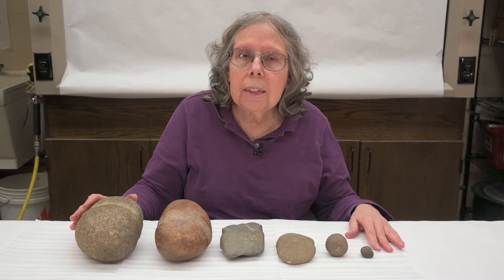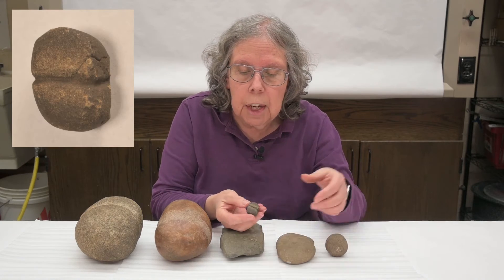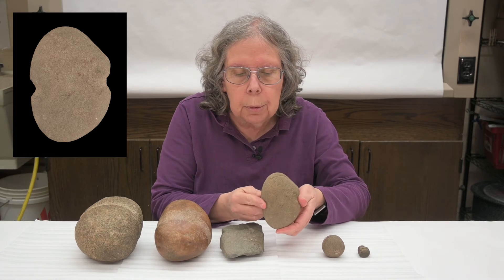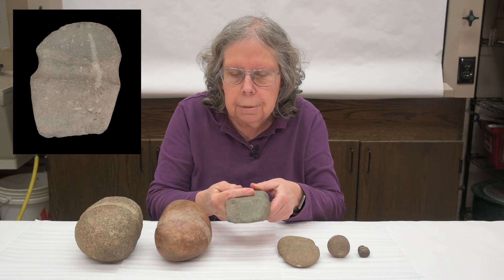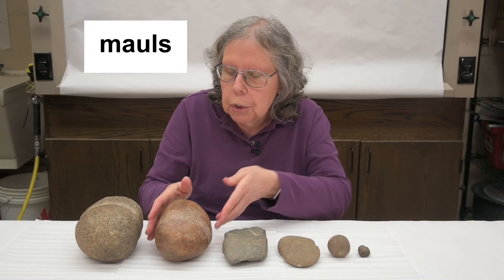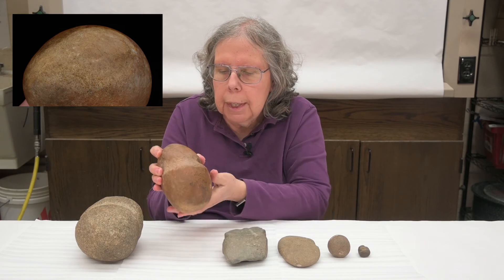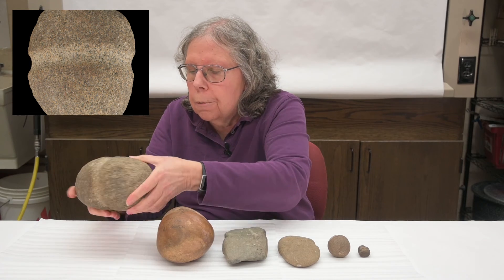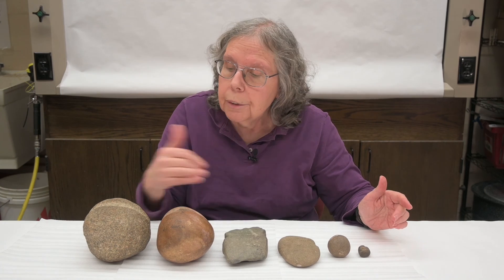Video Glossary: Grooved Stones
I have here six rocks, all of which have a groove in the middle. And, so, I want to talk about what makes some of them netsinkers, axes, and mauls--three different kinds of tools, but similar kinds of overall structure. So, we can start with a simple netsinker. It's a rock that has a little groove carved in the middle in order to attach it to the bottom of a net, in order to weigh down the net so that people can go fishing. And it could be something that's very nicely rounded and polished. It can be any shaped rock with some grooves on the side of it. It just needs to be able to hold a cord so that this can sink down and keep the bottom of the net suspended in the water. We move up from that. We've got axes, which people will usually recognize. This has a groove in the middle for hafting, so this would have been hafted on some sort of a stick. One end tends to be rounded. They might use this as a hammer. But the other end will be pointed. It'll have a bit for chopping, as an axe. So, one rounded end and one pointed end. These two are more unusual stones. We call these mauls, and these are stones that we think are being used not for chopping, but for crushing. They are very heavy. They've got a groove, and one end has an awful lot of pecking and battering where it's been used--and this isn't hafted; I'm just going to demonstrate--in some sort of hammering action, such as that. These are found more commonly on the Plains, where there would have been bison hunting. And I'm not sure that we can demonstrate this, but I suspect these were used to crush bison bones. So, you would have this hafted on something, and you would be using this end for hammering. Um, these are somewhat similar to what we see with the netsinkers, but they have heavy battering on either one or both ends, and they're much heavier than you would need for a net. And they're different from axes because they're rounded ends, not pointed ends. So, mauls, axes, netsinkers--all stones with a groove in the middle, very different functions.

-3D model of netsinker, courtesy of Dr. David A. Anderson, Associate Professor, UWL, Department of Archaeology & Anthropology

Related MVAC videos:
-Groundstone Tools vs Natural Stones – MVAC’s Dr. Connie Arzigian explains how to differentiate stone shaped by people through processes such as grinding and pecking from naturally worn stone